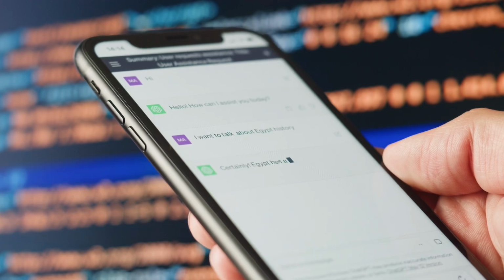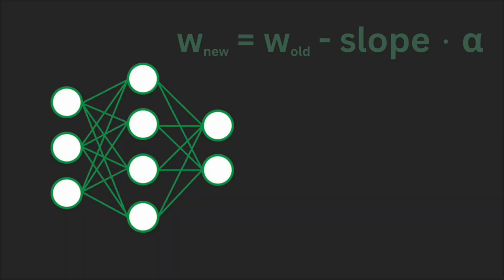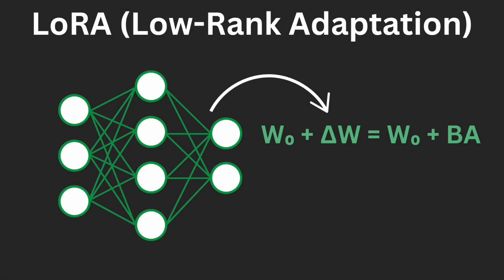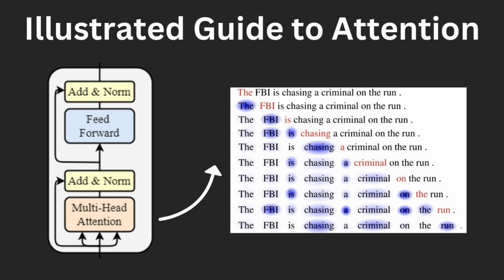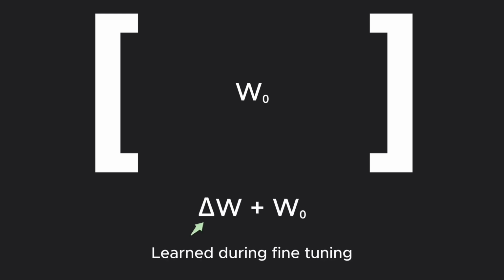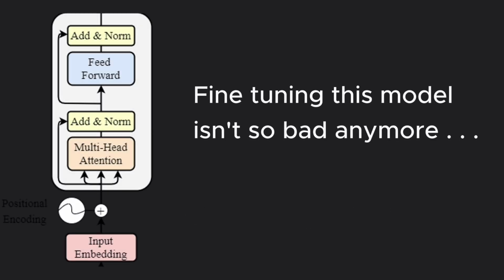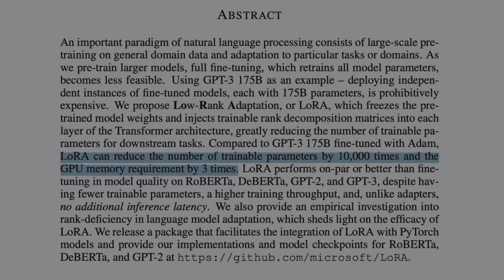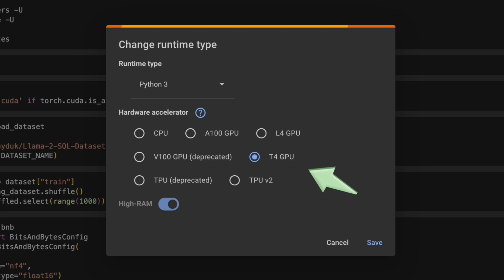Fine-Tuning LLMs Without Expensive GPUs